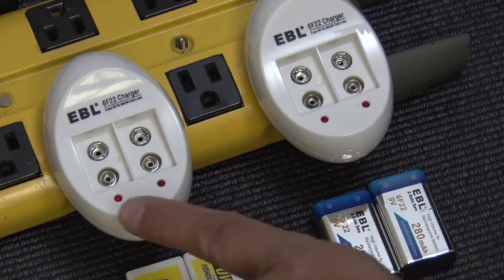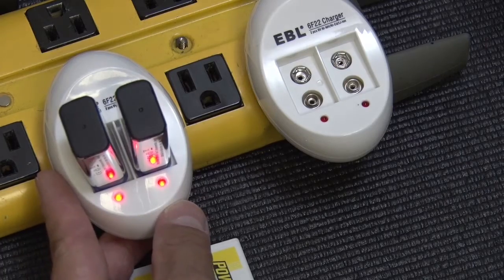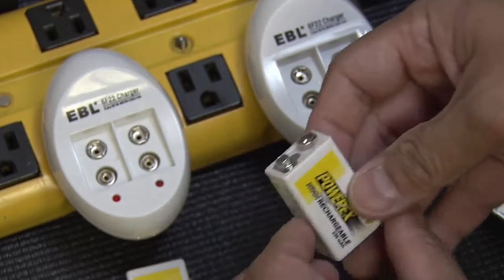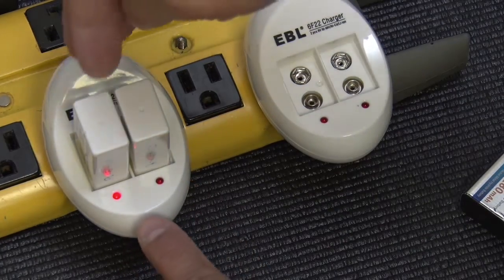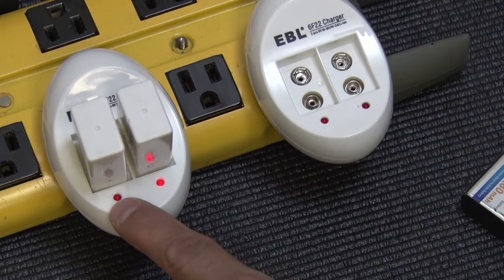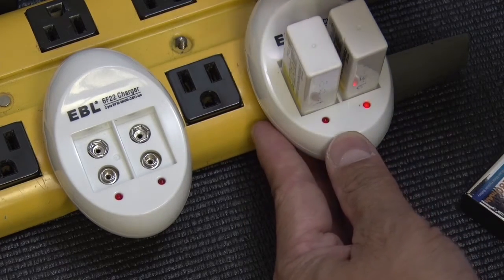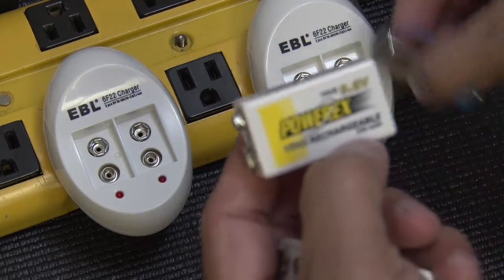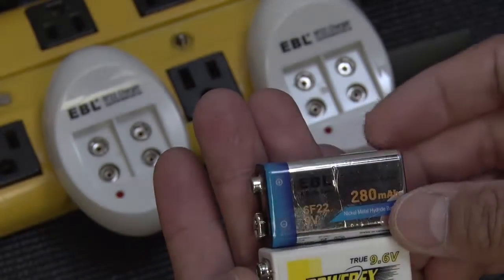EBL 6F22 9V Battery Charger, Test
This was sent to me free of charge for testing and review. I'm a professional videographer and have been in the business over 25 years. In this business, I always have all kinds of rechargeable batteries that I use for my equipment (NiCad, SLA, Li-ion etc).

The charger seemed to work fine with EBL branded 9V Rechargeable batteries But I'm not sure if it's actually charging when I try to charge my Powerex 9V rechargeables onto it. Both LED indicators on the EBL 6F22 would not light up at the same time when I have 2 other, non EBL branded 9V batteries plugged in.

This item was was described on Amazon as "Battery Charger For 9V Battery (Li-ion, Ni-MH, Ni-Cd)" and NOT as a specific charger to EBL 9V batteries only, leaving any browsing consumer to assume that it is a Universal 9V Battery Charger, which it is not.